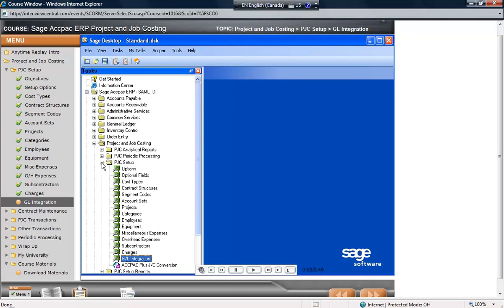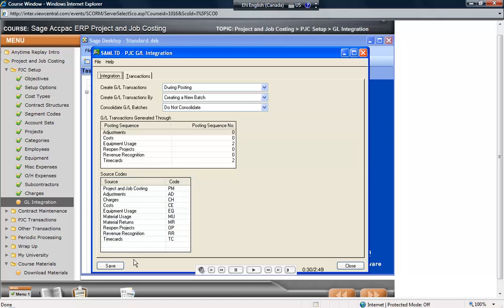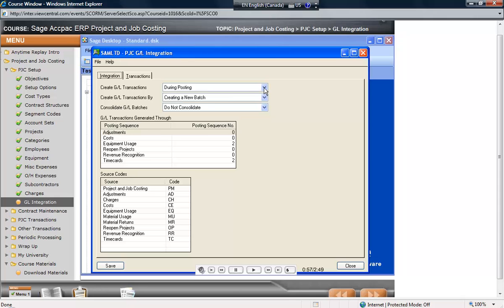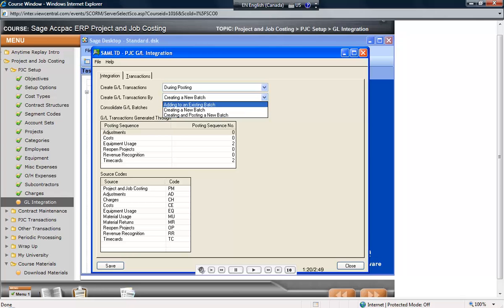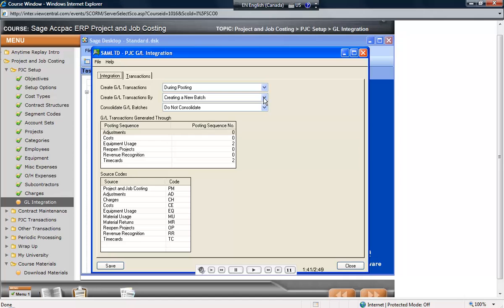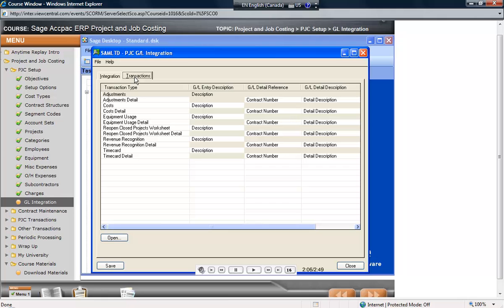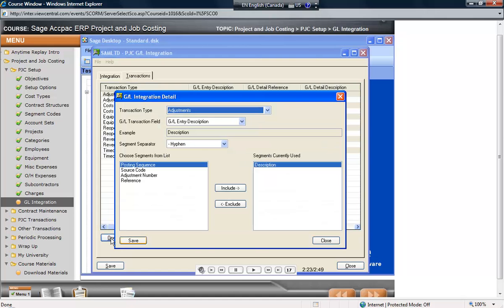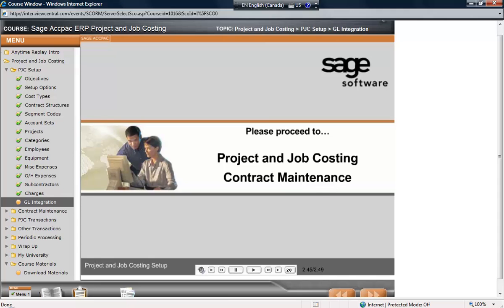Accpac 141 Feature v54 PJC Setup GL Integreation